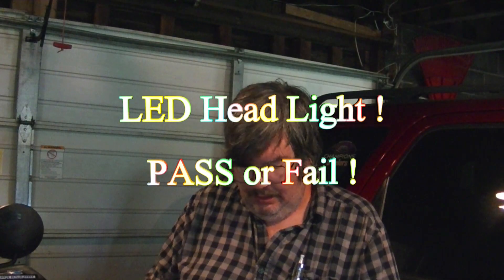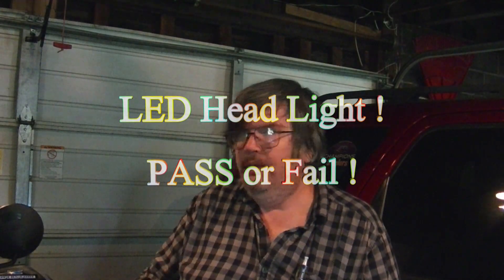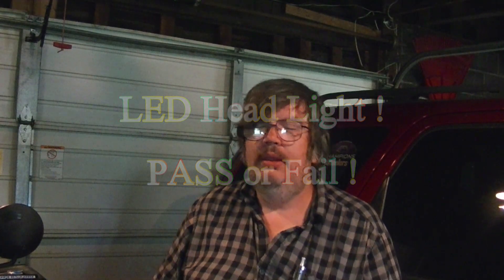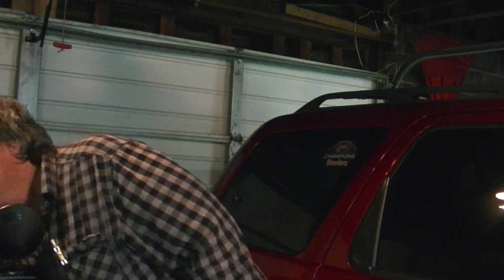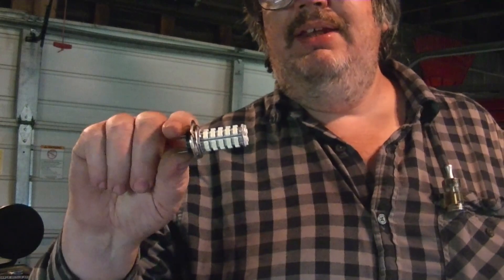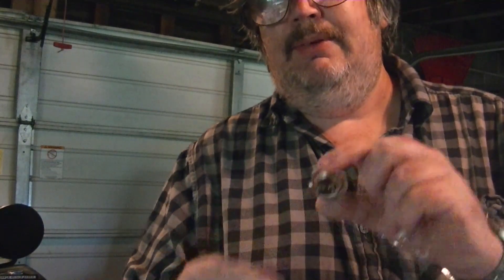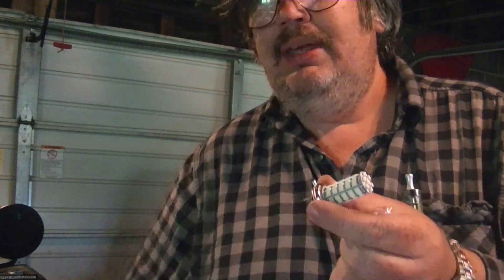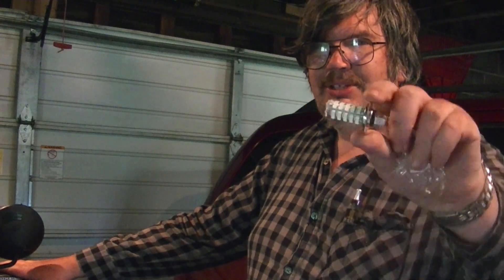LED HEAD LIGHT ! Pass or FAIL !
Here it is ! A LED H7 head light ! I had the high beam fail on me earlier this month . I decided that this would be a good time to show what an LED would look like in a lead light . I would NOT recommend doing this for a low beam . It is to white of a light to use . When I looked at it at night it dose work well . Just to white of a light .

The cost of this was $2.34 US .

Again I would NOT recommend doing this and the bulb was not a direct replacement ! I did have to mod the bulb .